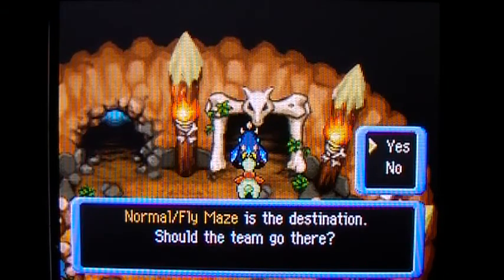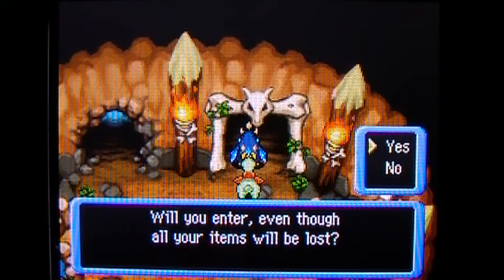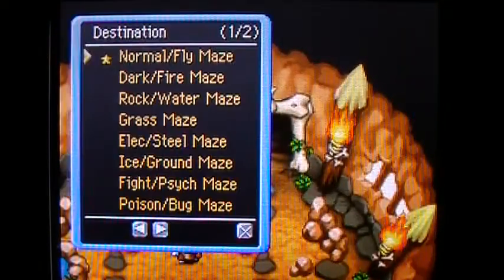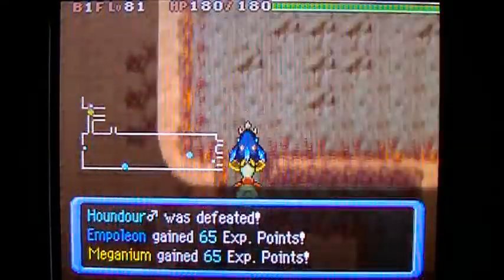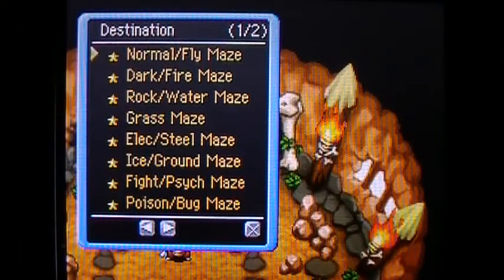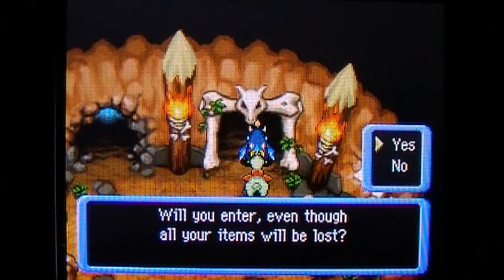Pokémon Mystery Dungeon: Explorers of Time Walkthrough Part 69 - Marowak Dojo (1/2)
We take on the regular mazes in Marowak Dojo, including:
3:06 - Normal/Fly Maze
4:51 - Dark/Fire Maze
5:55 - Rock/Water Maze
6:58 - Grass Maze
7:51 - Elec/Steel Maze
8:55 - Ice/Ground Maze
10:06 - Fight/Psych Maze
11:08 - Poison/Bug Maze
11:53 - Dragon Maze
13:19 - Ghost Maze